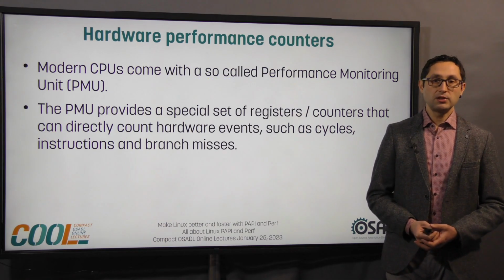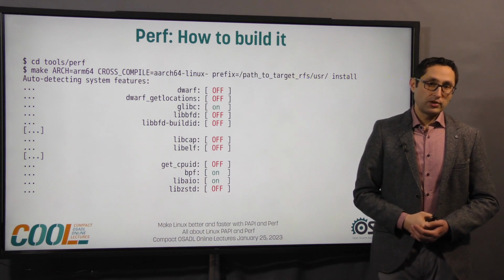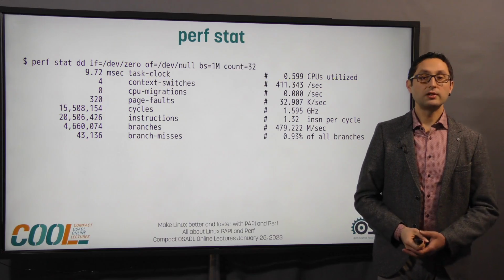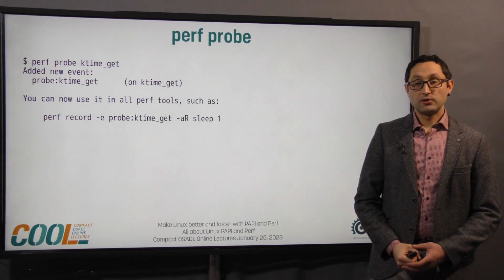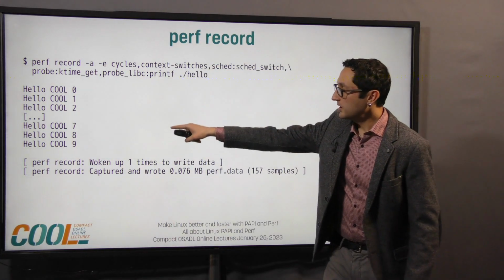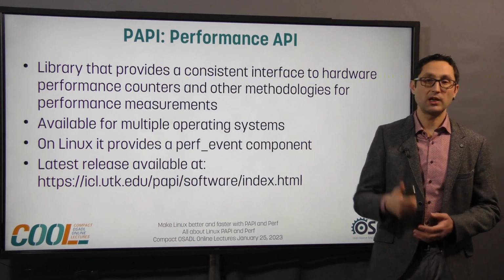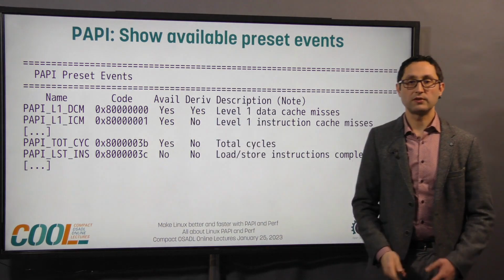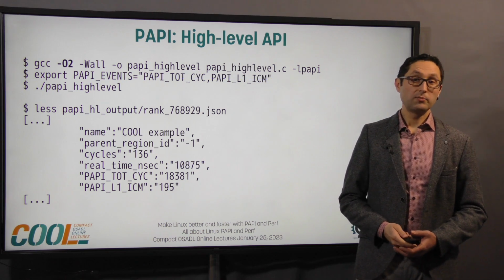Compact OSADL On-line Lectures (COOL) on Make Linux better and faster with PAPI and Perf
Basic lecture on all about Linux PAPI and Perf Jan Altenberg

It is generally known that the Linux kernel is particularly stable and scales very well among a wide variety of architectures and system sizes. However, this stability and scalability does not come by chance, but is, on the one hand, the result of a strict software development strategy and, on the other hand, of many tools that help to determine and improve its performance, but the latter is less well known. Unfortunately, the application programming interface of these tools is not completely self-explanatory and it requires a certain knowledge to get the best out of it. This is one of the reasons why the January 2023 COOL edition takes care of this topic; in addition, this topic already has been requested by a couple of OSADL members.

In this basic lecture of this COOL edition, Jan Altenberg of OSADL will explain how the performance tools are installed, configured and used.